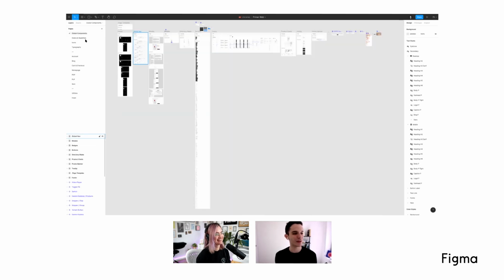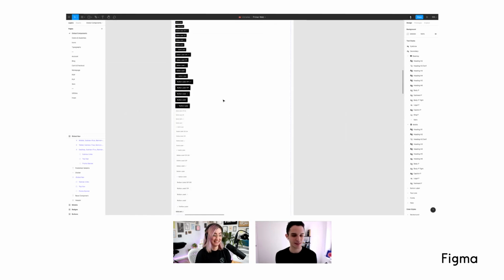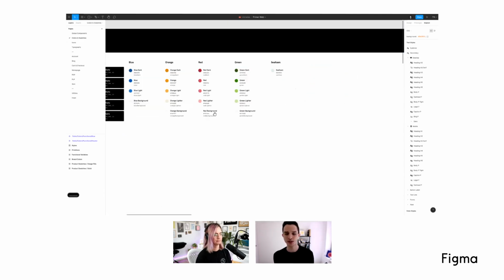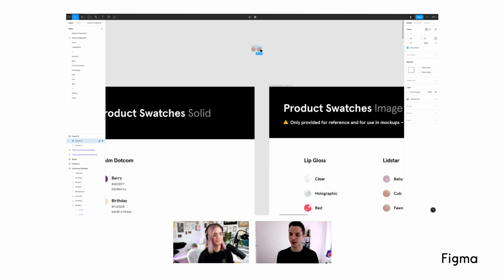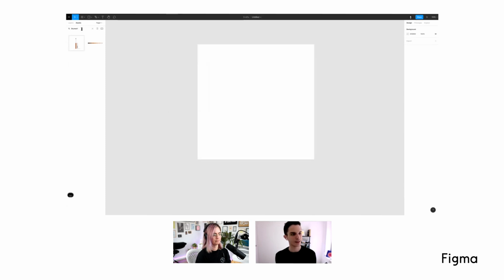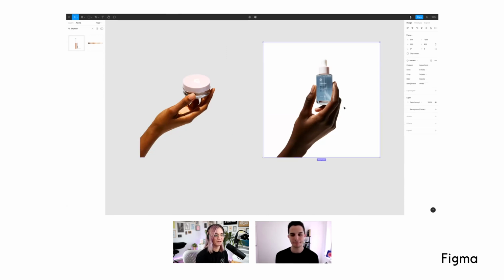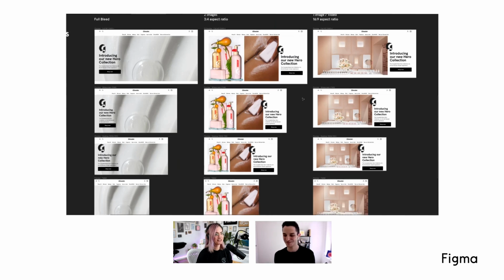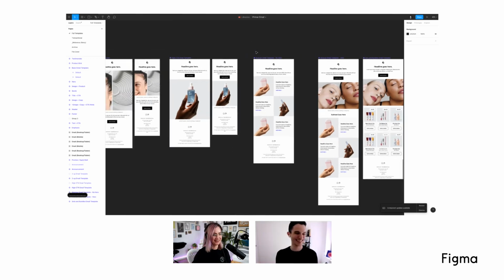Coffee with Charli and Glossier: Creating design system tools for non-designers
In this episode, Charli talks with Ramy Majouji, product design lead at Glossier. Together they show off some unique ways Glossier uses their design system to create tools for folks outside of product design.

Timestamps
0:00 - Introductions
1:11 - Tell us about design systems, the team at Glossier, and any challenges you’ve faced
5:26 - A look inside Glossier’s design system in Figma
9:08 - Working with engineering
12:24 - Product photography
15:38 - Getting more teams involved with the design system